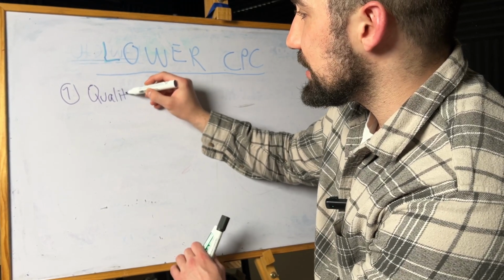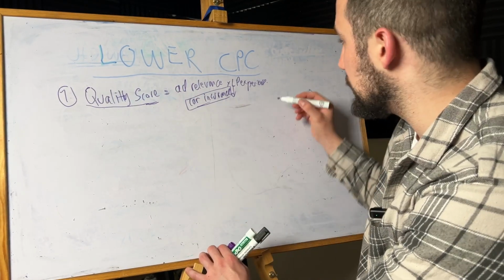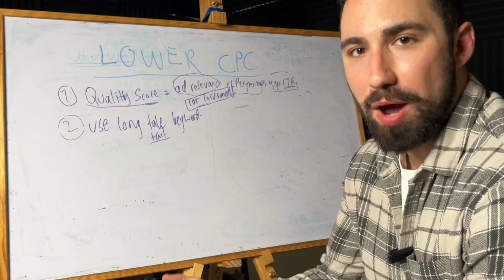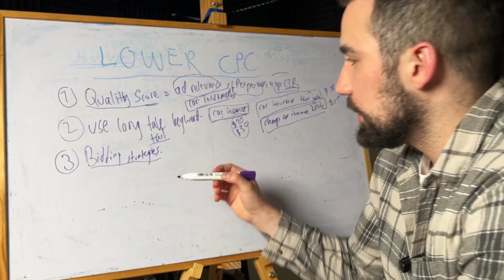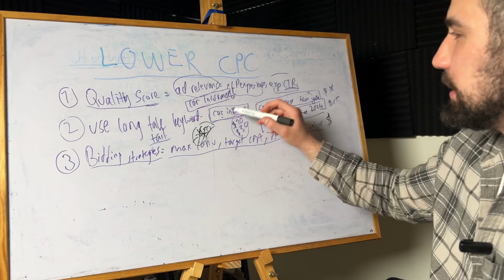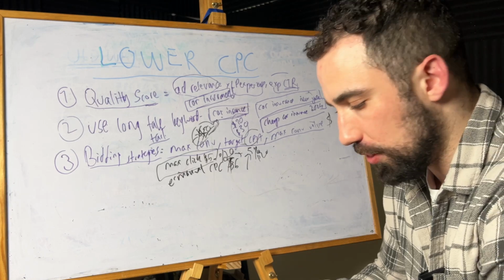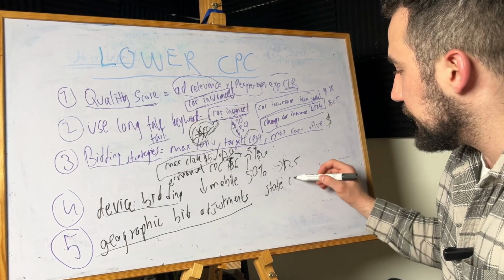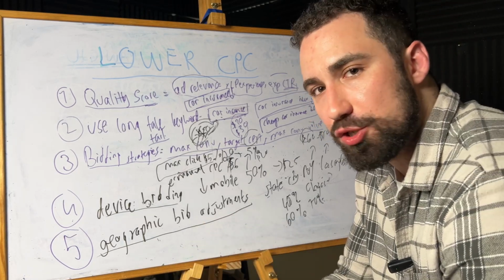How to Lower Your Google Ads CPC (Cost-Per-Click) FAST!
If you want to lower your CPC on Google ads in 2025, here are your steps:

1. Improve Your Quality Score
Ad Relevance: Ensure your ad copy matches the keywords and directly answers the user’s intent.
Expected CTR (Click-Through Rate): The more compelling your ad is, the higher the CTR, which can lower CPC.
Landing Page Experience: Make sure the landing page is highly relevant to the ad and offers a smooth user experience to reduce bounce rates.

2. Use Long-Tail Keywords
Explain how long-tail keywords often have less competition and lower CPCs.
Mention that while search volume may be lower, intent can be higher, often leading to more qualified clicks at a lower cost.

3. Optimize Your Ad Scheduling
Share tips on analyzing performance by day and hour to identify when clicks are most cost-effective.
Use ad scheduling to pause or reduce bids during low-performing times.

4. Experiment with Bidding Strategies
Discuss automated bidding options like Target CPA or Maximize Conversions, which use machine learning to lower CPC based on past performance data.
Explain when manual CPC bidding can be more cost-effective if campaigns are highly optimized.

5. Focus on Negative Keywords
Emphasize the importance of adding negative keywords regularly to avoid irrelevant clicks that waste budget.
Share a tip on reviewing search terms regularly to identify and add new negatives based on irrelevant searches.

6. Refine Your Geographic Targeting
Talk about targeting specific locations with higher conversion rates or adjusting bids based on location performance.
If relevant, mention excluding areas that yield low-quality clicks or high CPC.

7. Leverage Ad Extensions
Explain how ad extensions (like sitelinks, callouts, and structured snippets) improve ad visibility and CTR without increasing CPC.
Mention that Google favors ads with extensions, often giving a slight discount on CPC for ads with higher engagement.

8. Optimize Device Bids
Talk about adjusting bids for mobile, desktop, and tablet based on where CPCs and conversions are most favorable.
Share a tip on testing device-level bid adjustments to lower CPC without compromising volume.

9. Use Audience Targeting and Bid Modifiers
Introduce the idea of layering audience targeting, like in-market and affinity audiences, to increase relevance and reduce wasted spend.
Use bid adjustments to increase bids for high-converting audiences and reduce bids for lower-converting ones.

10. Test New Ad Formats and Creative Strategies
Mention testing Responsive Search Ads (RSAs) for more ad variations and potentially lower CPC due to better relevance.
Encourage experimenting with different ad copy and formats to identify which versions reduce CPC while maintaining high CTR.

11. Focus on Campaign Segmentation
Suggest segmenting campaigns by keyword theme, geographic area, or other factors to gain control over budget and bidding.
Explain that segmented campaigns allow more precise bid optimization, helping reduce CPC across focused groups.

12. Leverage Google Ads’ Keyword Planner Tool for Cost Insights
Show how to use Keyword Planner to identify lower CPC opportunities and find high-intent keywords with lower competition.

ting